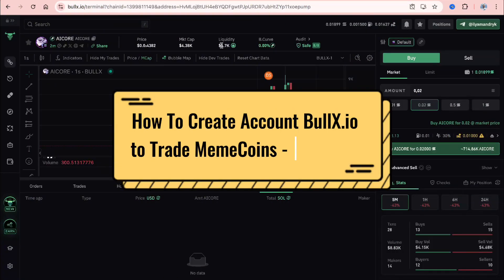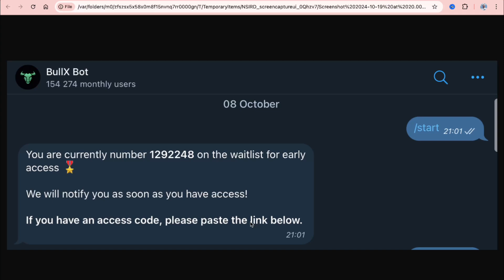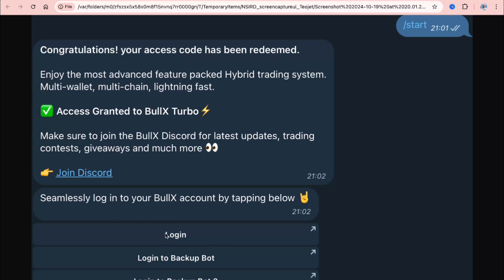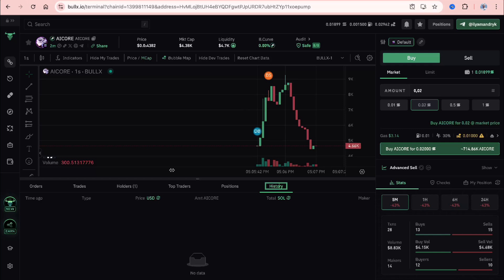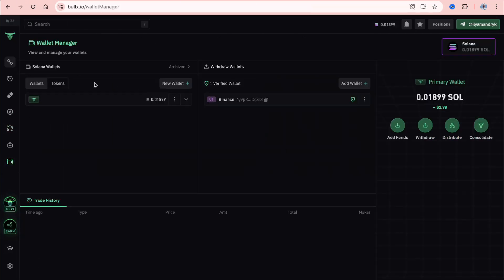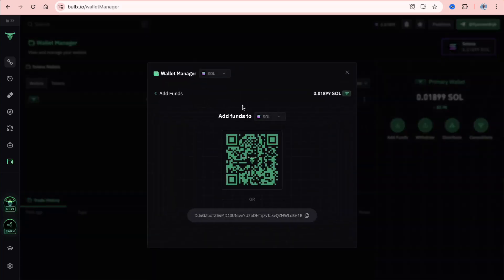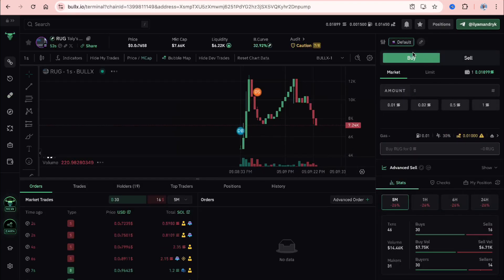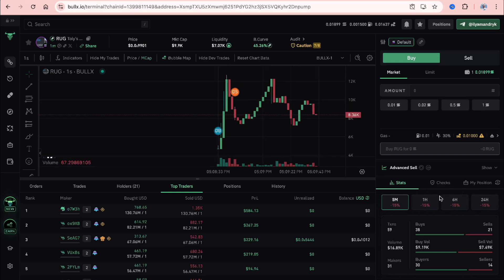How To Create Account on BullX.io to Trade MemeCoins - Full Guide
Bullx doesn`t work now! Now i use only AXIOM Pro
Get 25% less commission with this link!